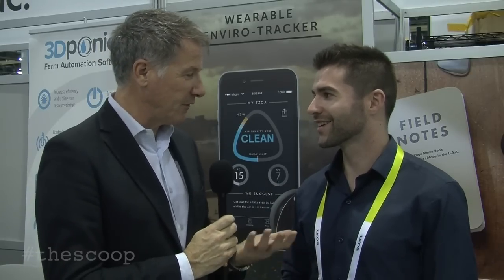Kevin Hart, CEO, TZOA at CES 2015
Clean air is becoming a bigger and bigger issue and this simple sub $100 sensor gives your the readings you need and shared the data anonymously to help rate areas of clean or unclean air. Scoop’s Philip Stoten (@philipstoten) met with CEO Kevin Hart to share his vision of the product, which comes to market in the spring, and his experiences in development and manufacturing. Filmed on location at CES2015 by thescoop.